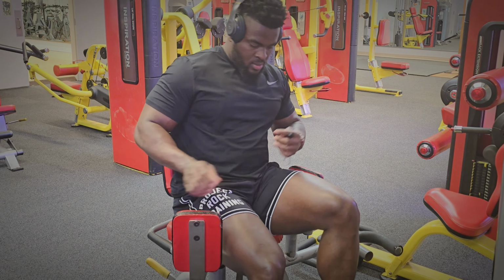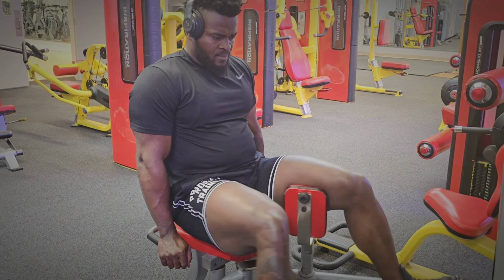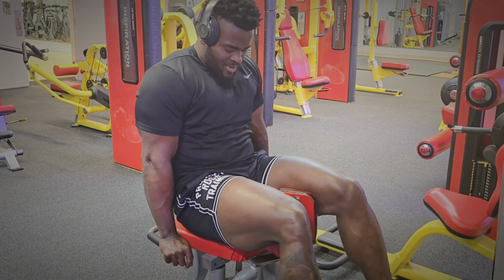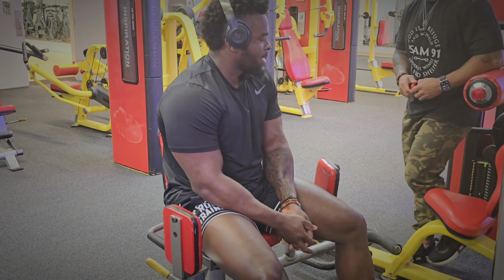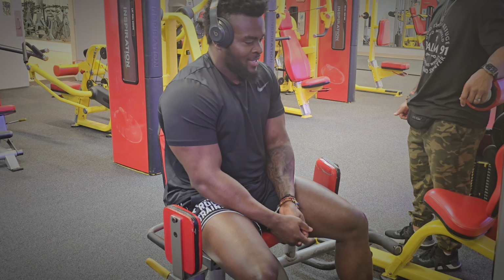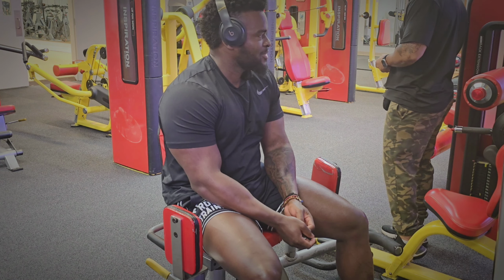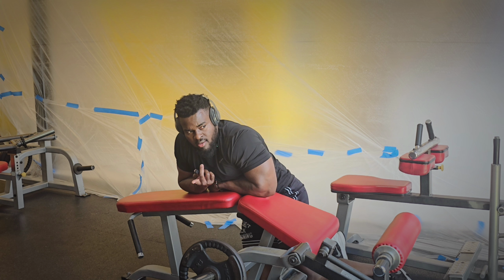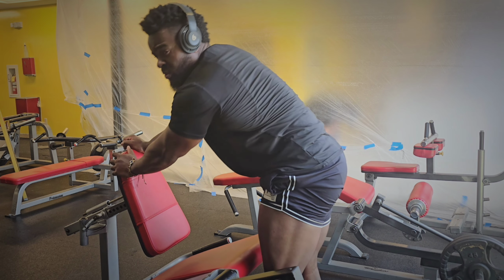Bulking 101: The Ultimate Guide - DAY187 LEGS DAY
Pro card journey 💯💫  LEGS DAY IT WAS ✅️